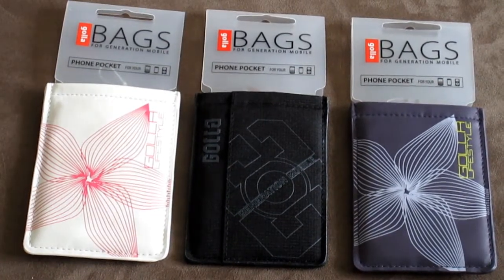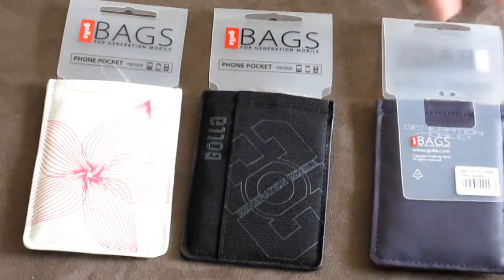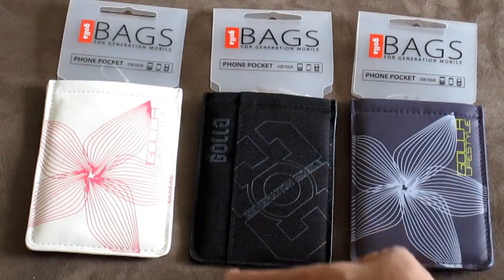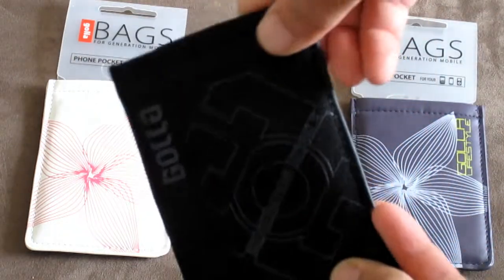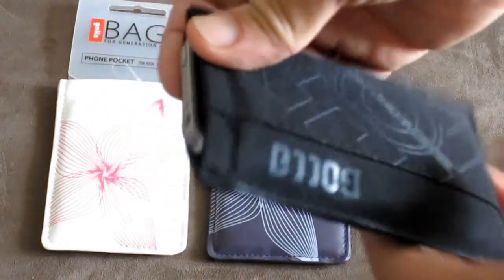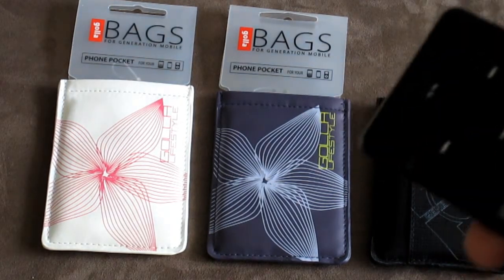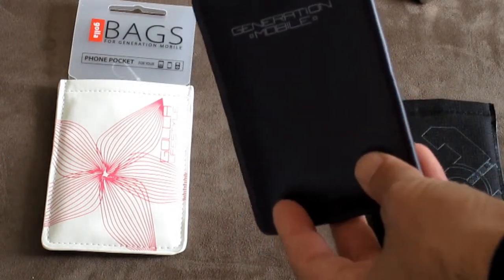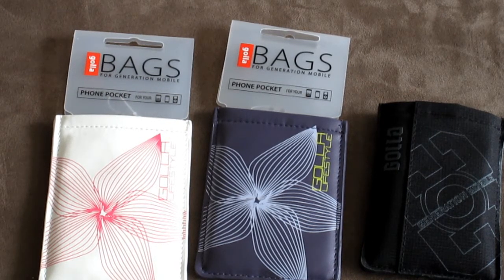Golla Generation Mobile Phone Pocket Case for Apple iPhone 3Gs, 4, Blackberry Phones - Review